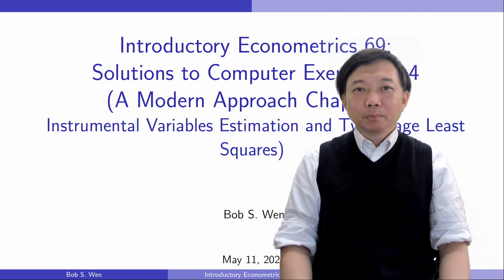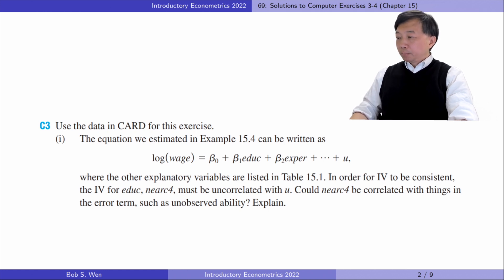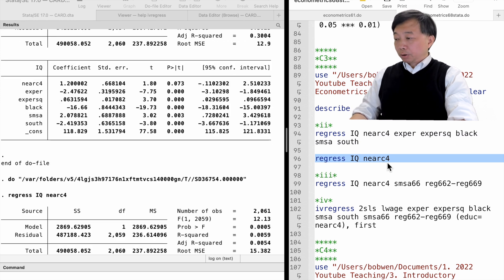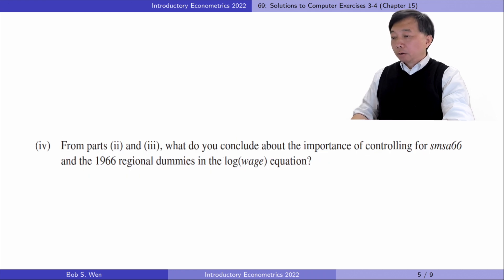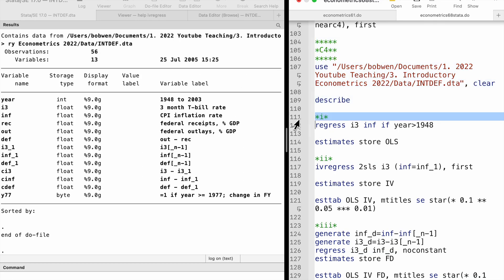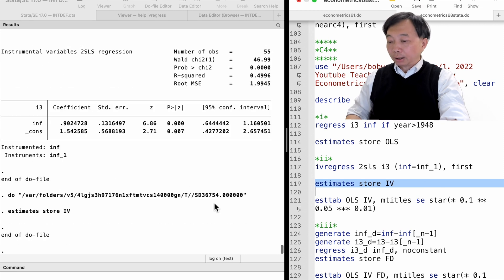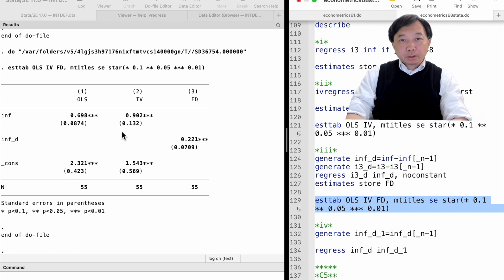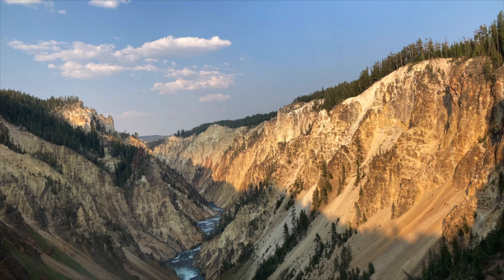Solutions to Computer Exercises 3-4 (Chapter 15 IV Estimation and 2SLS) | A Modern Approach 7th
00:00 C3
04:29 C4